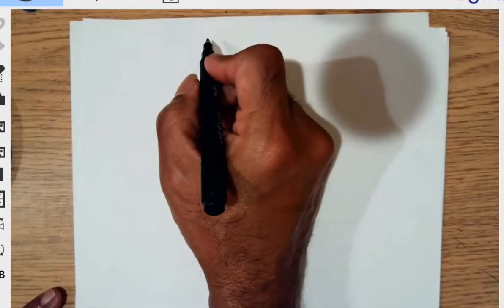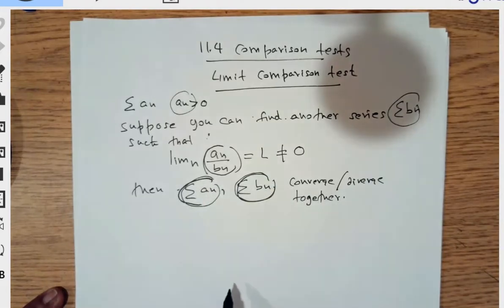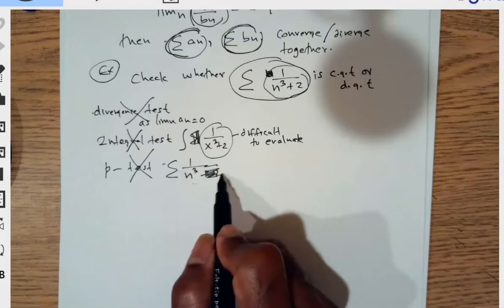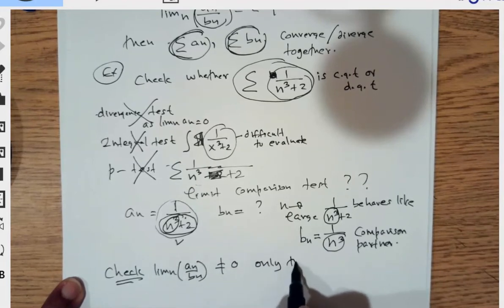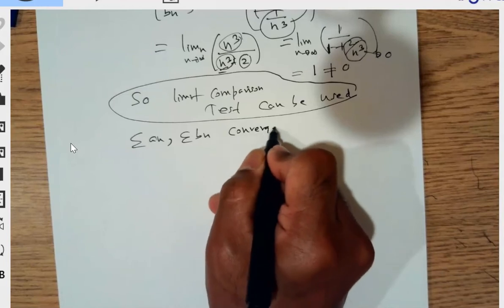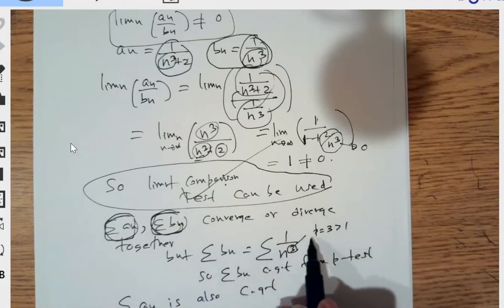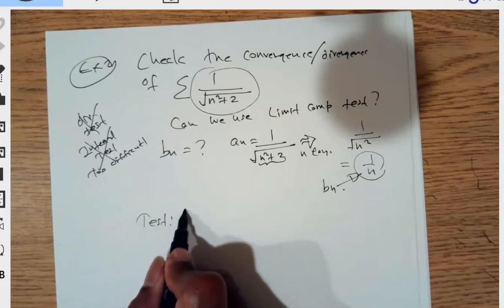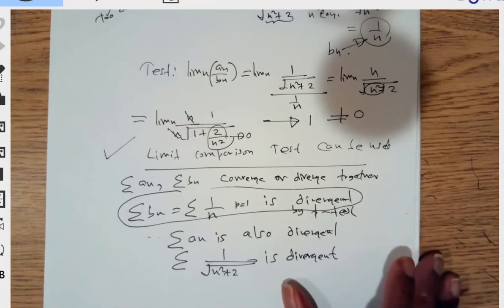11 3 edited LImit comparison test